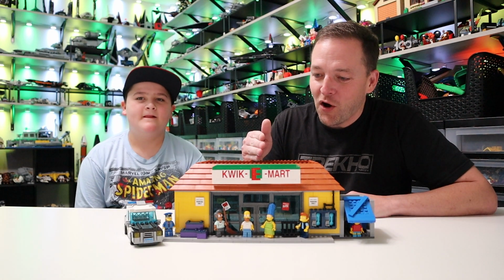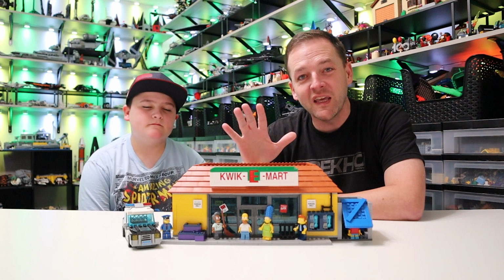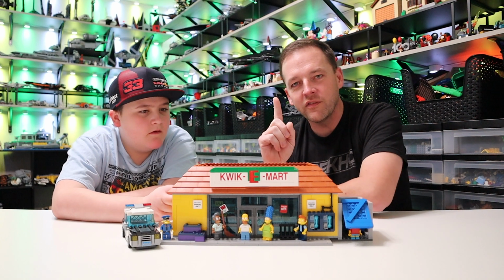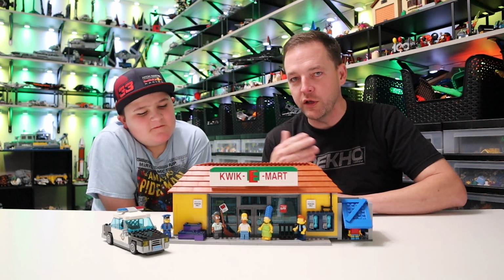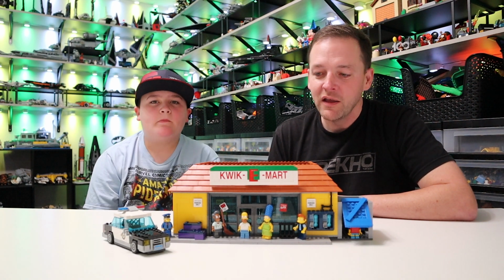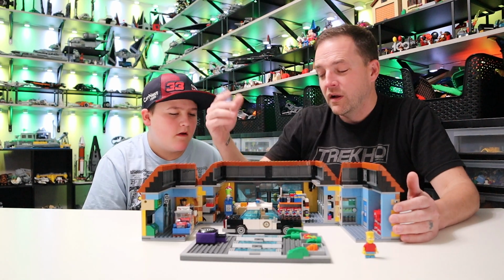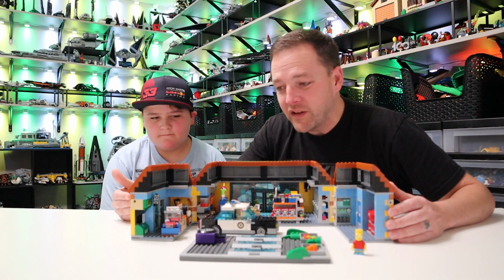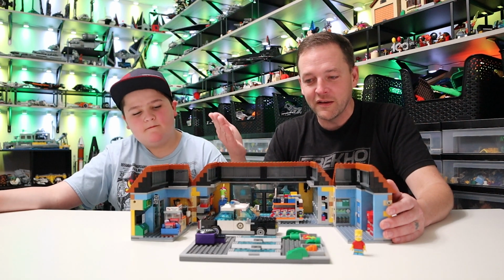Is This One of Our Best LEGO Sets? LEGO Simpsons Kwik-E-Mart 71016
In 2015 LEGO partnered with an iconic IP to create a magnificent LEGO Set. When LEGO and The Simpsons met, we wound up with the LEGO Kwik-E-Mart; a fantastic LEGO set featuring 6 Simpsons minifigures; Bart Simpson, Homer Simpson, Marge Simpson, Chief Wimbley, Snake and Apu.

We put this LEGO set up against our SPUPLR LEGO Review System and see how it stacks up against other LEGO sets in our collection.

All we can say is, we are glad this LEGO Simpsons Kwik-E-Mart set is in our collection.